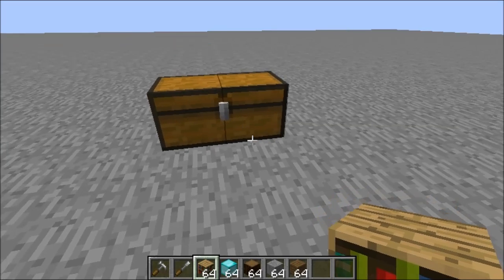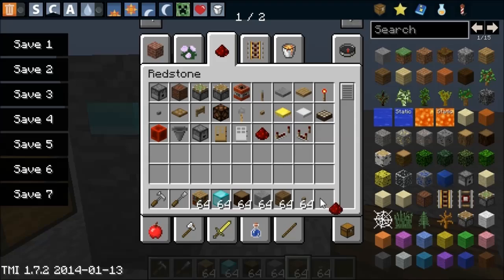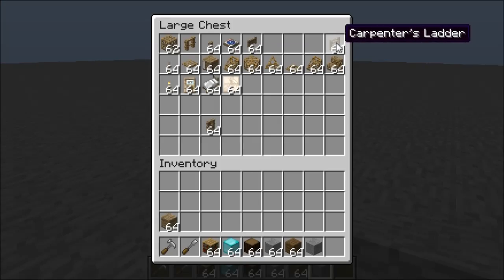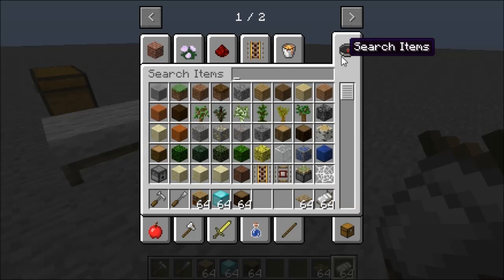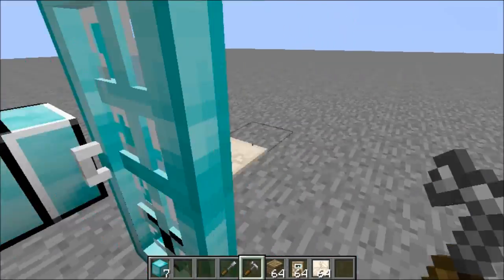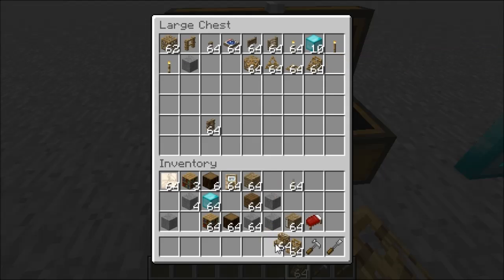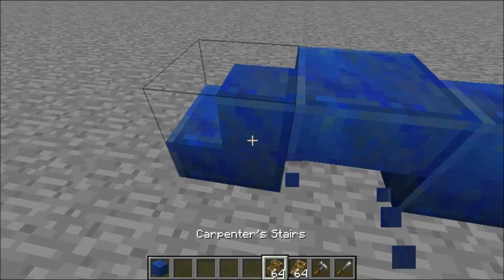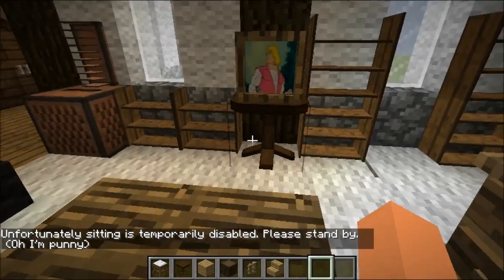Minecraft Carpenter's Blocks Mod Review! Sloped Roofs, Custom Doors and More!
Sorry If i seem to studder I haven't recorded in awhile and i need to get back in the swing of things so here ye go!